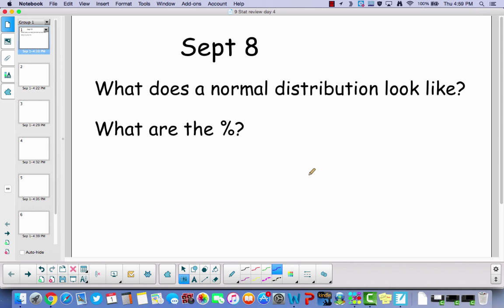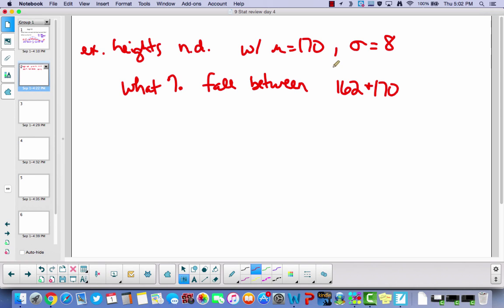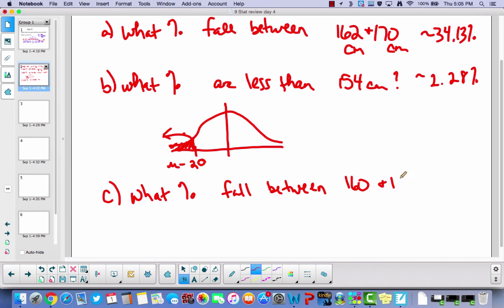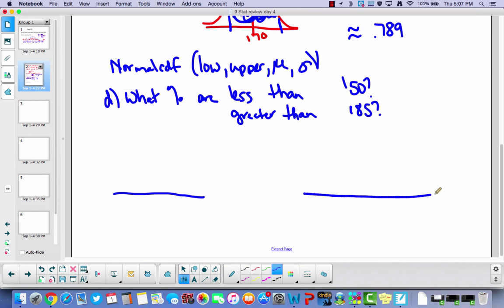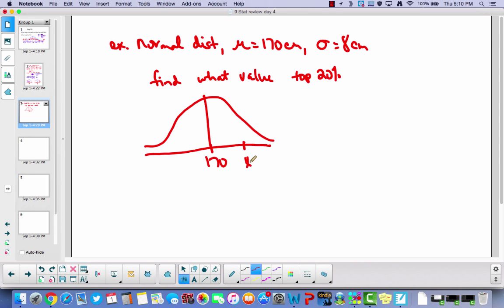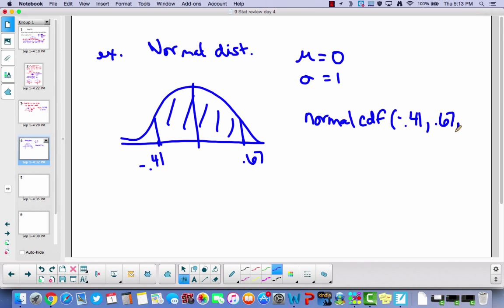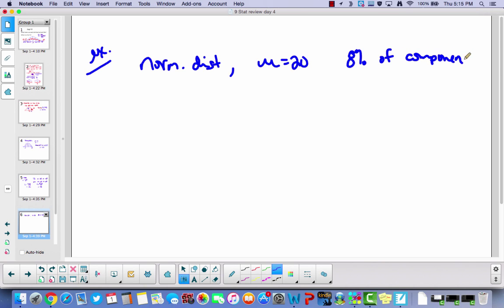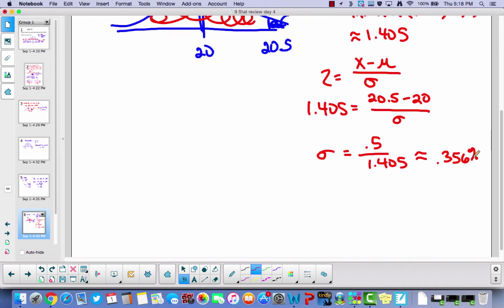IB Math Sept 8 (normal distribution)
Recap of normal distribution for IB Math SL